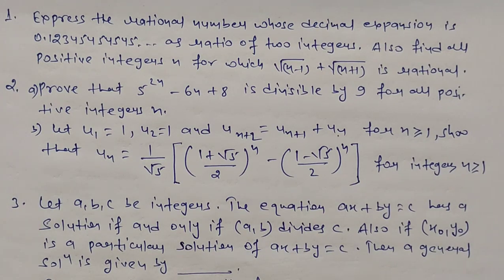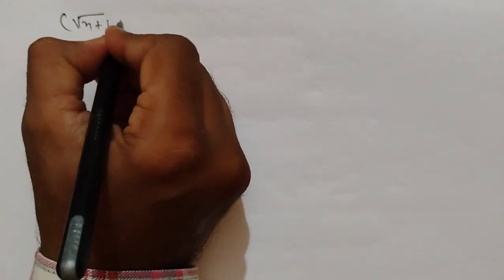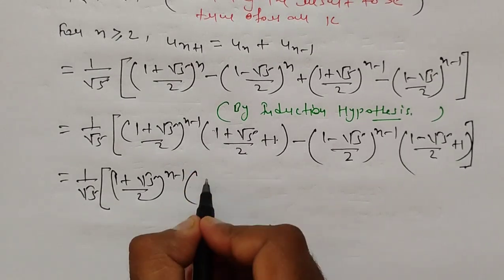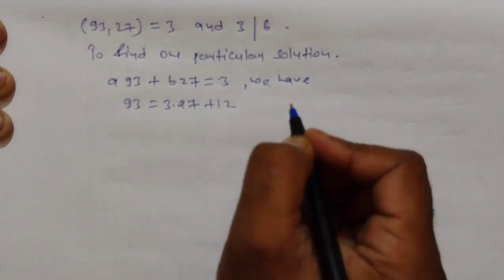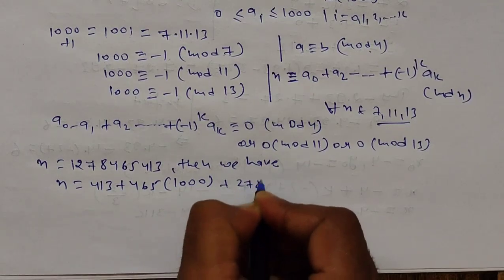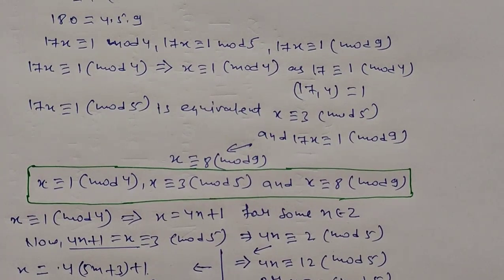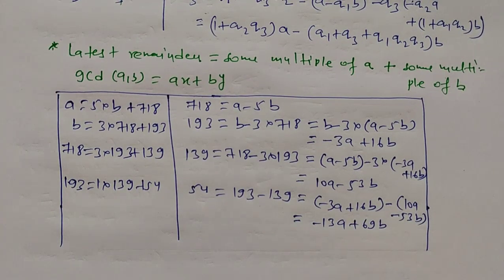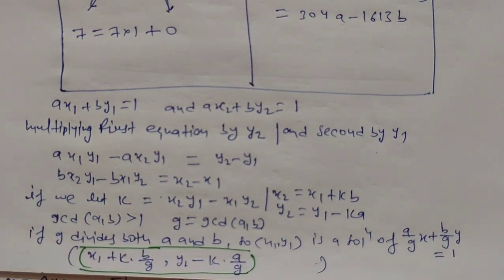WORKSHOP 3 (NUMBER THEORY)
Solving Part wise Problems and Solutions. Important and beneficial for school students as well as for learners interested in mathematics and preparing for mathematics competition at regional, national and international level. Also good for the academic level learning and teaching mathematics. Problems and discussion will be uploaded from very basic to advanced level.